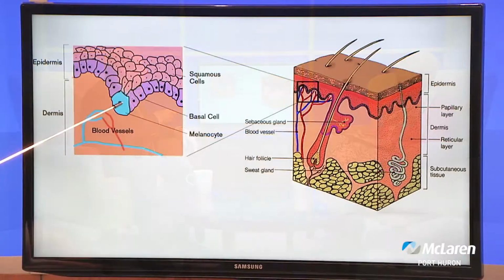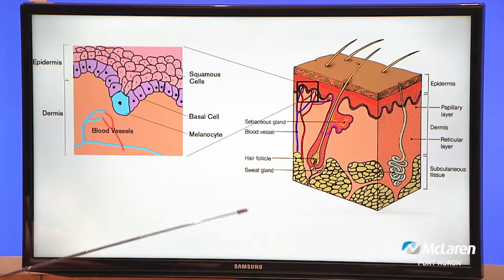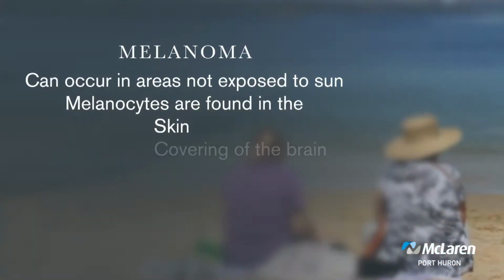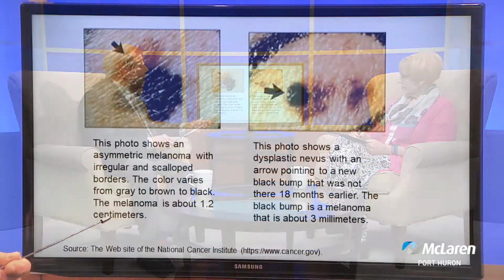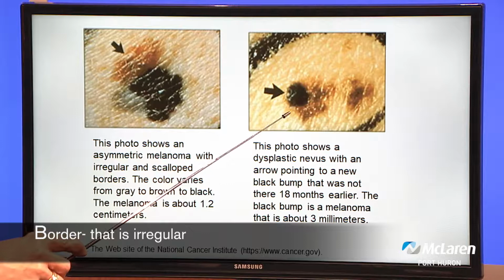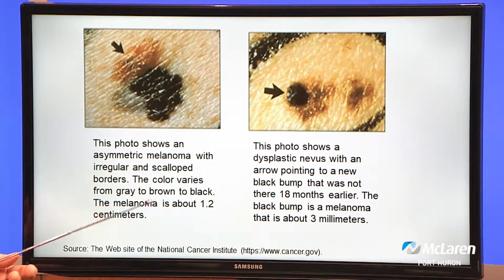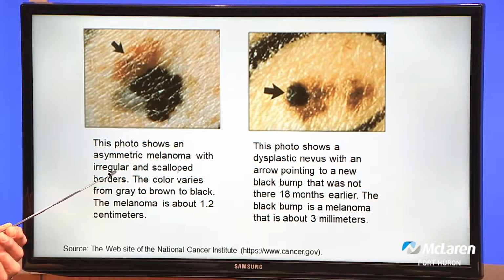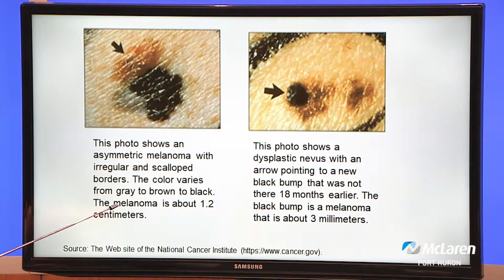Skin Cancer Symptoms, Treatment and Prevention Update, Part 2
Melanoma skin cancer symptoms and treatment is the topic of this segment with board certified dermatologist, Dr. John Pelachyk.